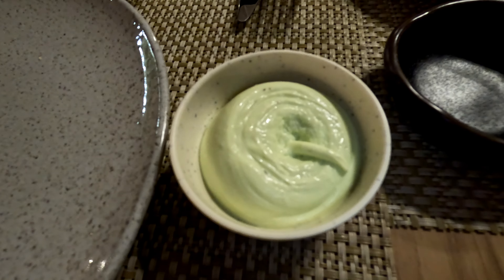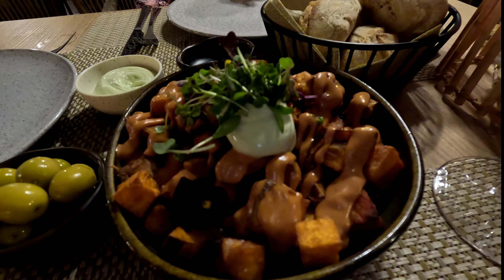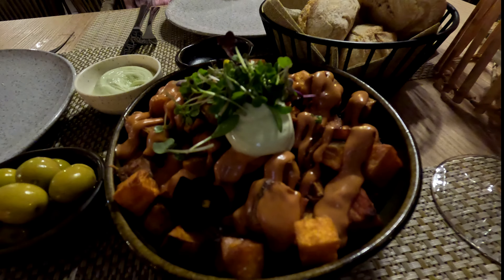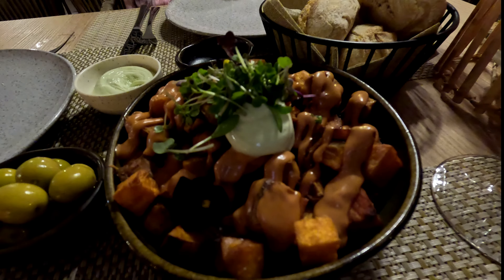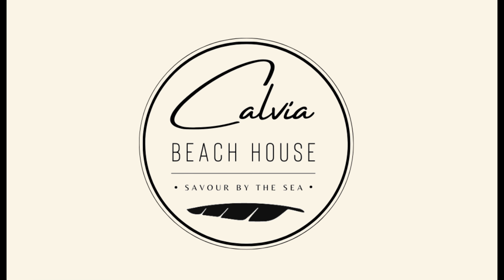Calvia Beach House Restaurant - Palmanova - Mallorca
This was our first visit to the Calvia Beach House restaurant and it won't be our last.
We were very impressed by ambience, service, quality of the food and the bottom line, the price.